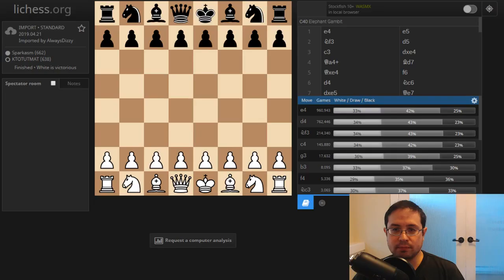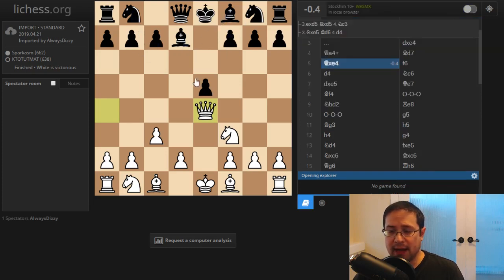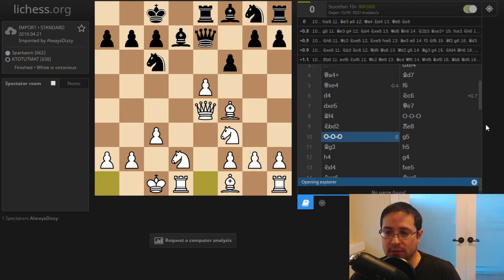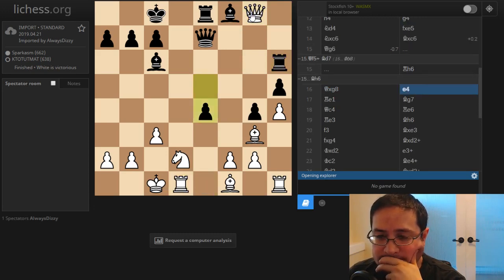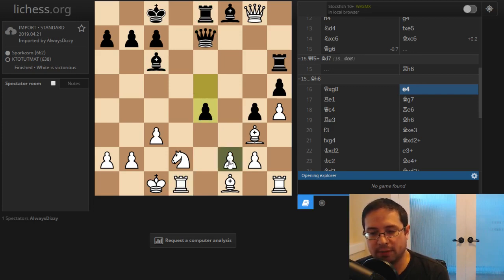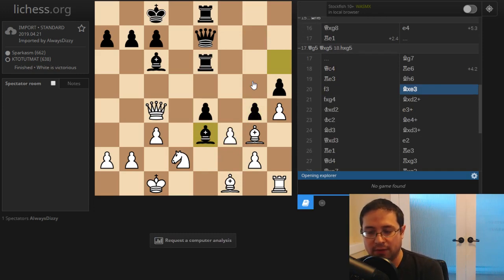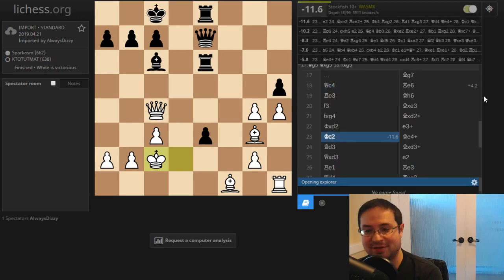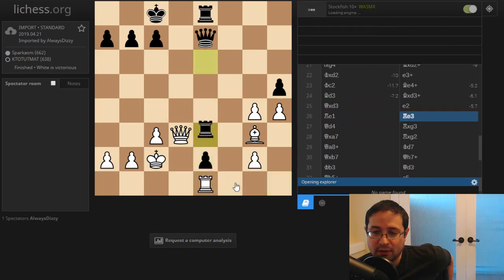Beginner Chess Game Analysis #8: Sparkasm